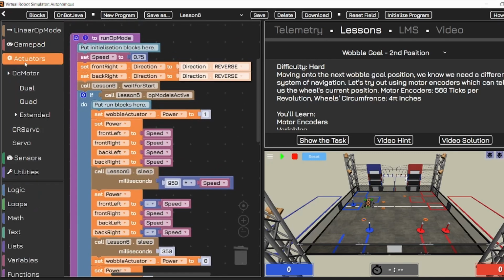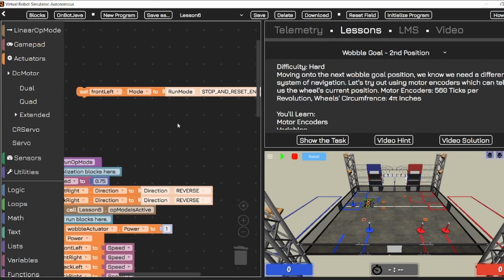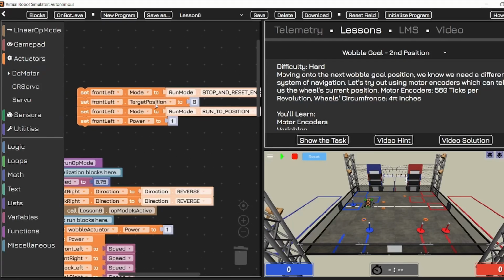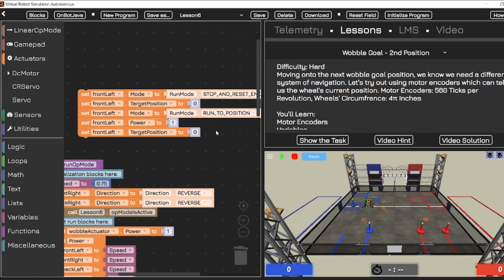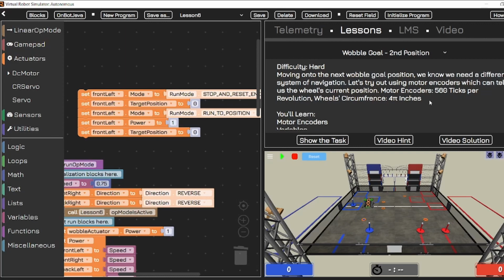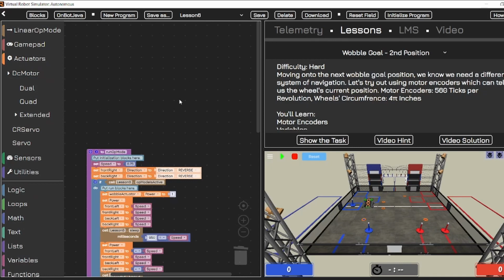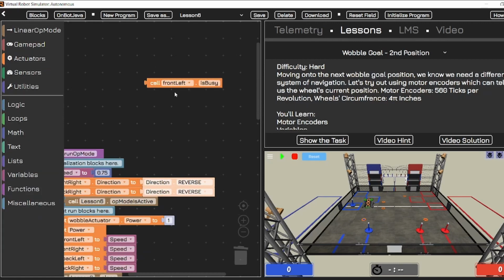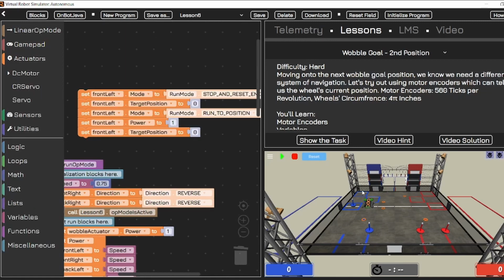Lesson 7 Hint